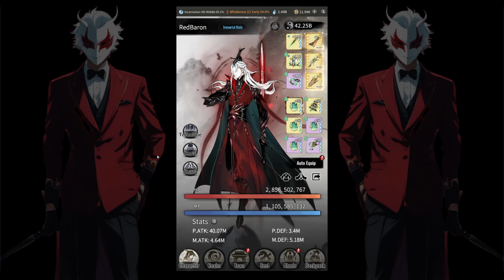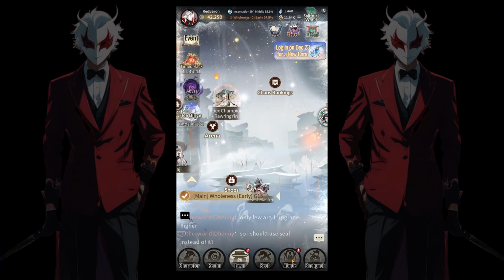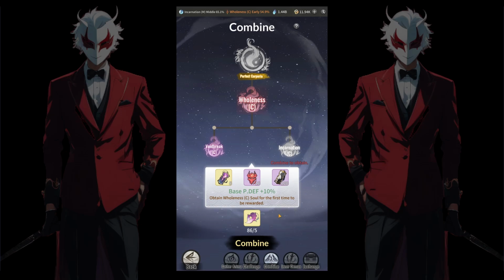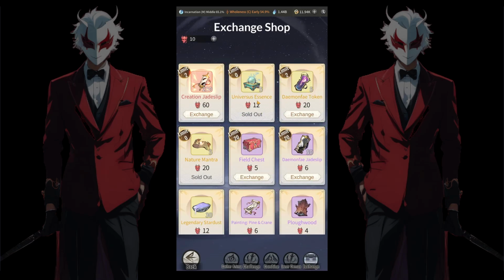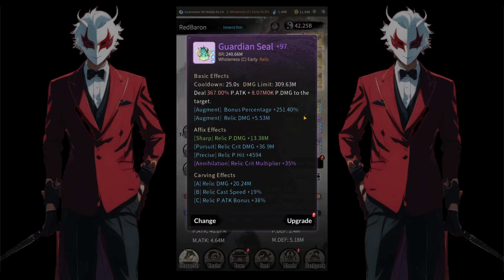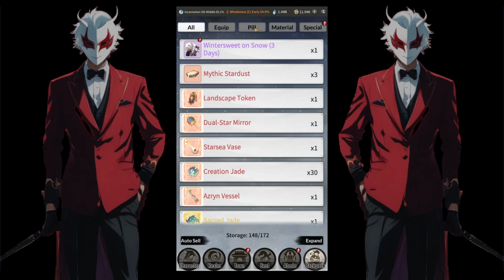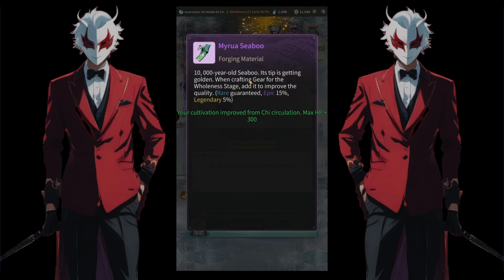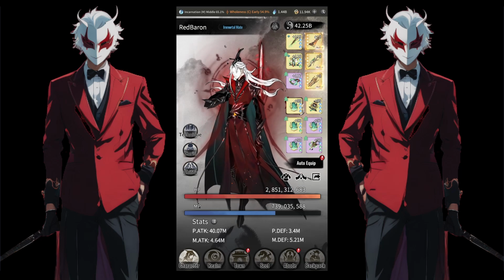Overmortal Wholeness Preparation Guide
Hello Taoists! Today's video will teach you about resource management through voidbreak so you can get the most bang for your buck going into wholeness!